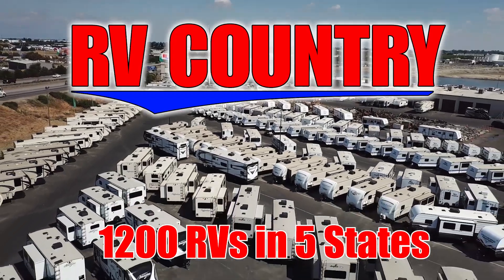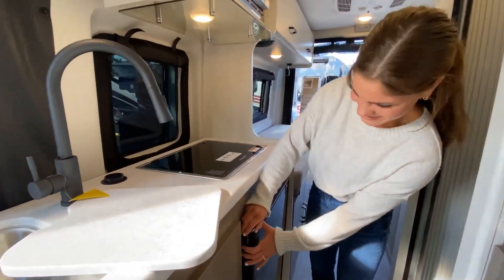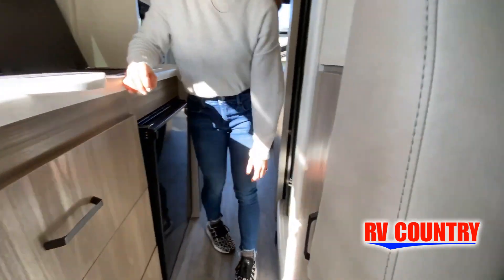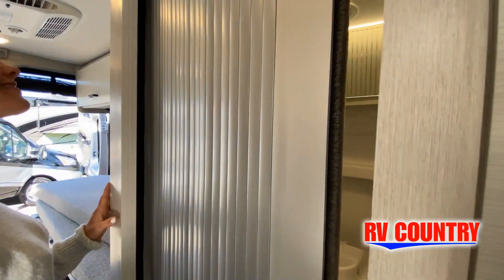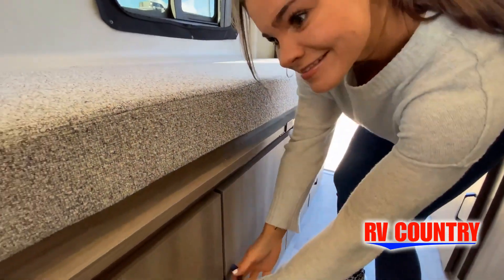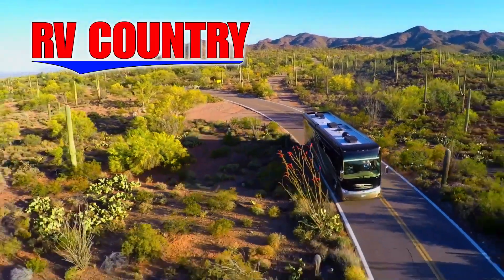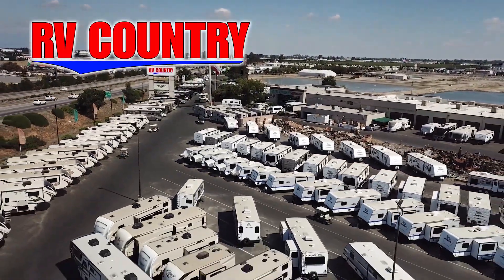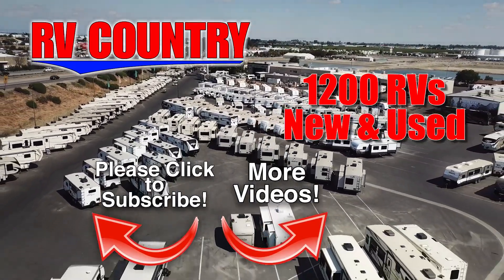Thor-Dazzle-2AB - by RV Country of Fresno CA, Mesa AZ, Fife WA, Mt. Vernon WA, Coburg OR, Laughlin N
Thor-Dazzle-2AB - by RV Country of Fresno CA, Mesa AZ, Fife WA, Mt. Vernon WA, Coburg OR, Laughlin NV